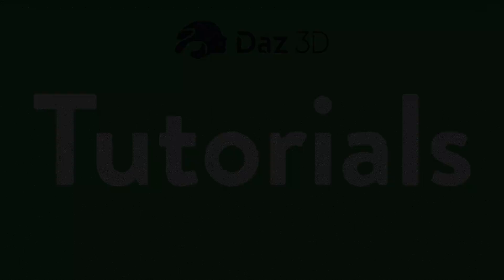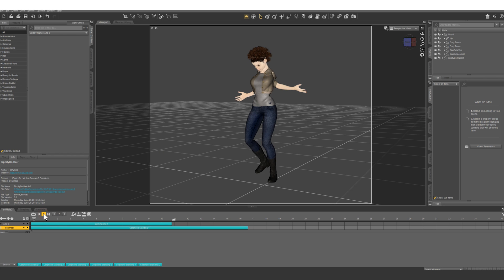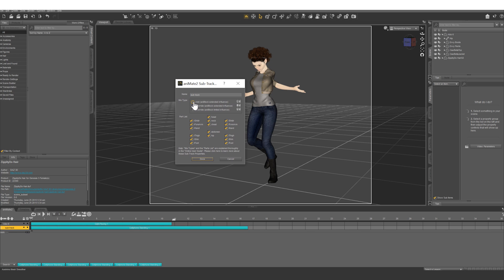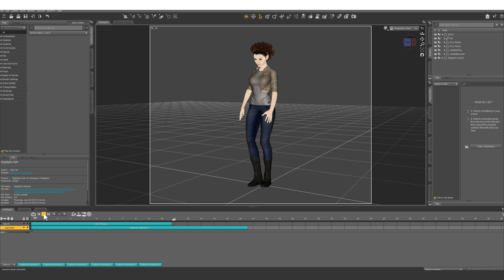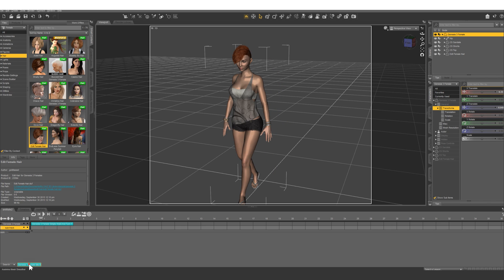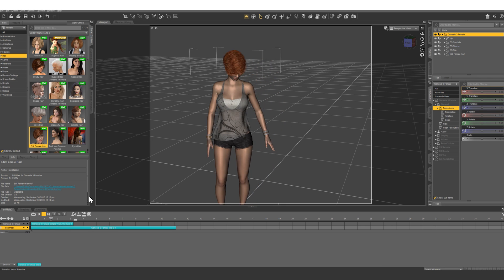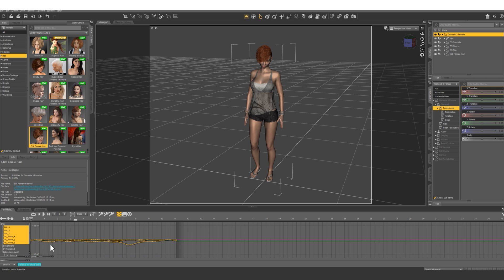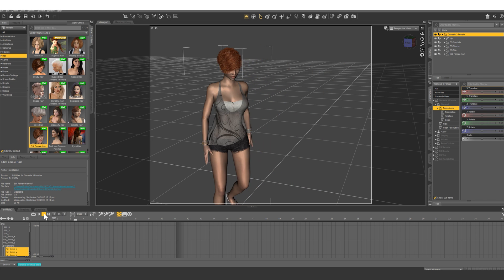Daz3d Tutorial: Overriding with Animation Layers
Have you ever heard of aniMate? It's an awesome tool that has the ability to allow you to selectively override bones in your animations. Check it out today!